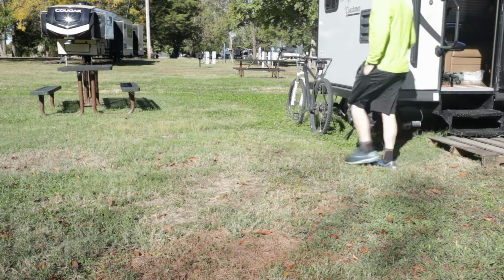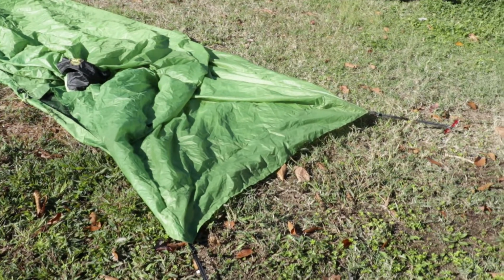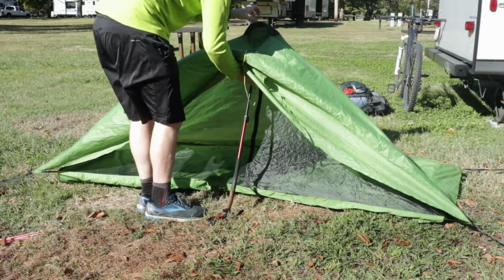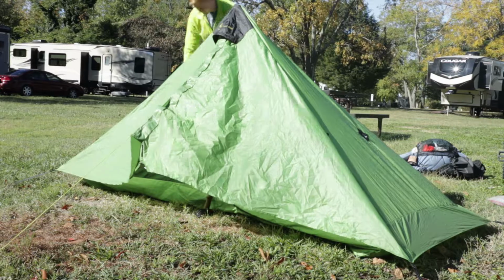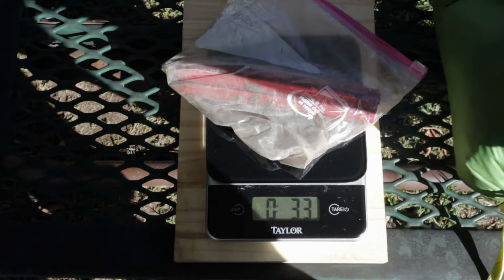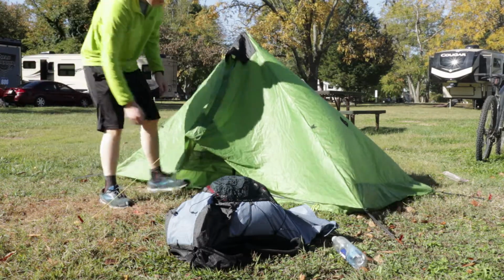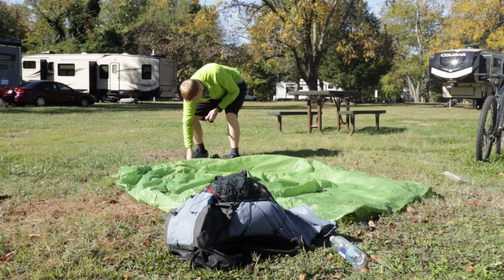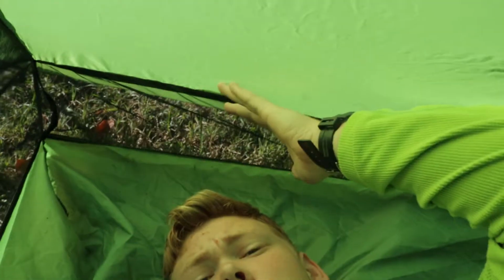Lunar solo review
Gettin down in the weeds with this one boys.